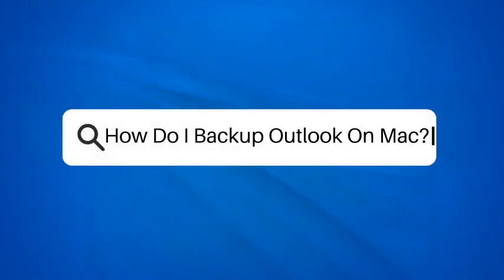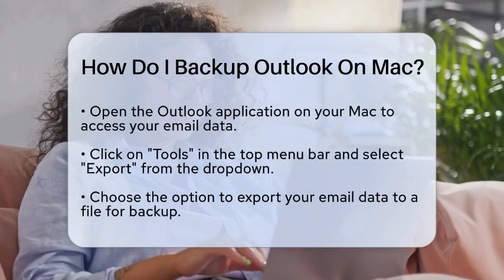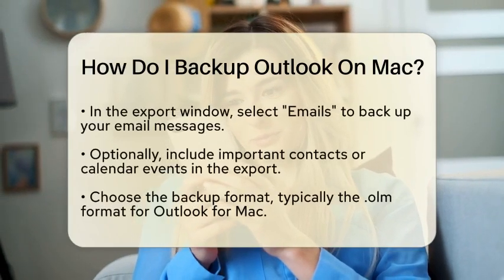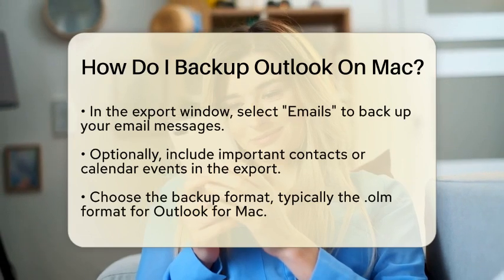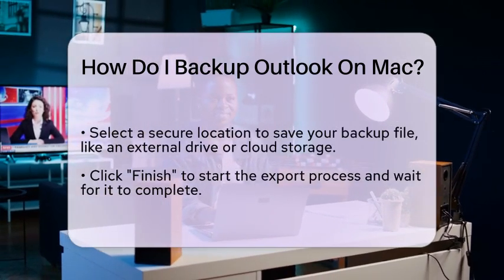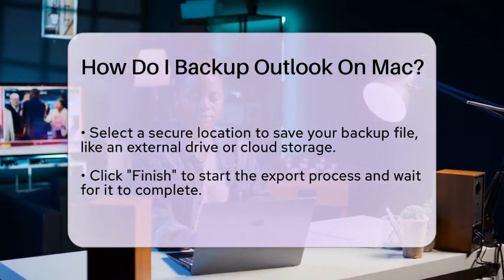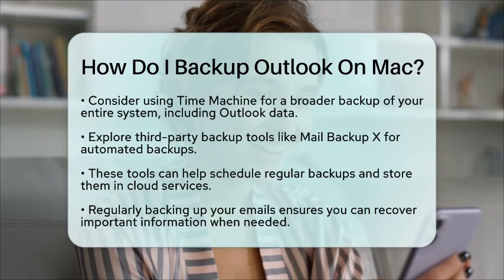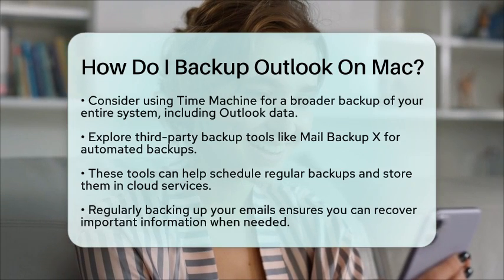How Do I Backup Outlook On Mac? - TheEmailToolbox.com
How Do I Backup Outlook On Mac? In this video, we will guide you through the essential steps to back up your Outlook emails on a Mac. Safeguarding your email data is important, and we will show you how to do it efficiently. You will learn how to navigate the Outlook application to access the export features, ensuring that your important communications are securely stored.

We will cover how to select the specific data you want to back up, including emails, contacts, and calendar events. Additionally, we will discuss the file format used for the backup and how to choose the best location for saving your backup file. Whether you prefer using an external drive or a cloud storage service, we will provide tips to help you make the right choice.

For those interested in alternative backup methods, we will touch on using Time Machine and third-party tools that can simplify the backup process. By the end of this video, you will have all the information you need to keep your Outlook emails safe and easily recoverable.